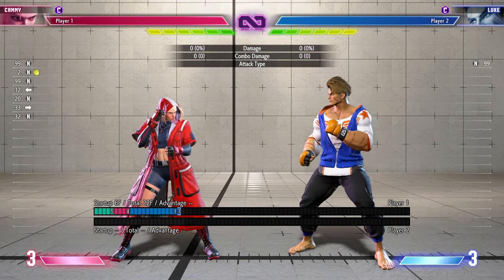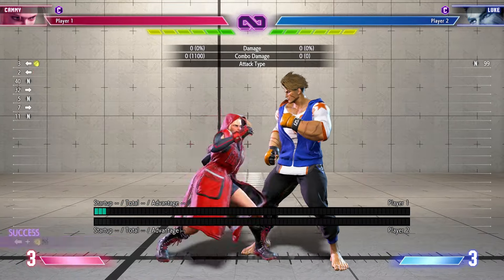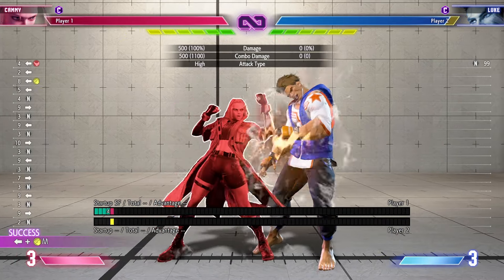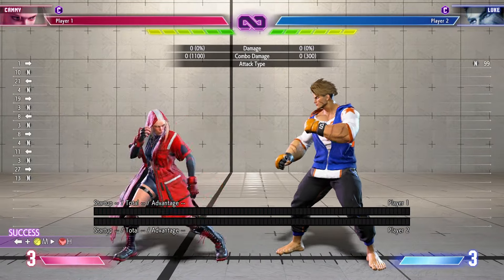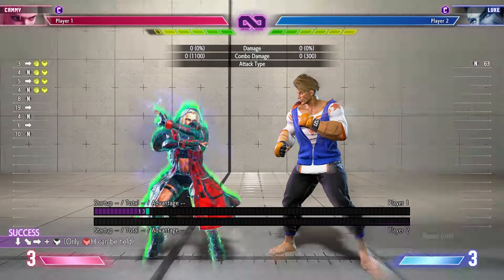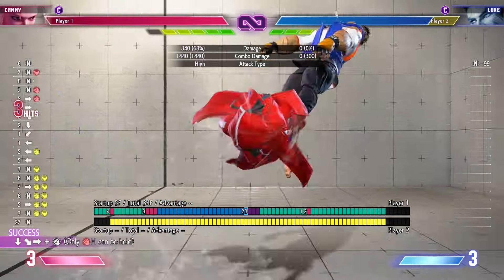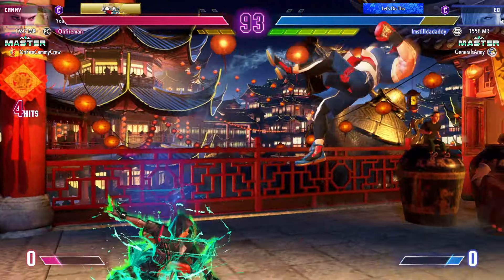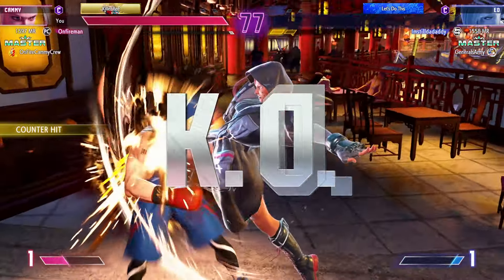How To confuse your opponent with cammy.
Join our growing community of Cammy enthusiasts and level up together!

Found this video helpful? I'd love to hear your thoughts, questions, and suggestions for future videos.

🌐 Connect with Onfireman: 🌐

Thank you for tuning in, and I'll catch you in the next video as we continue our journey to mastering Cammy in Street Fighter 6!